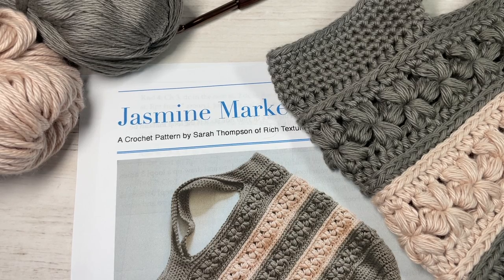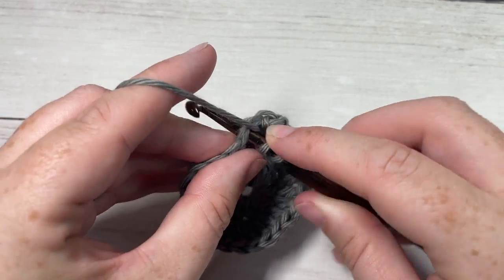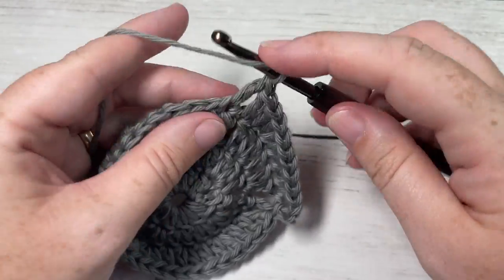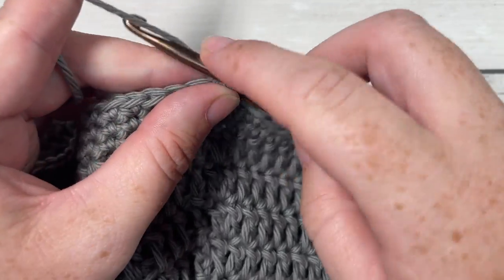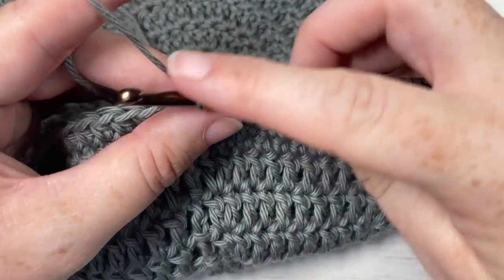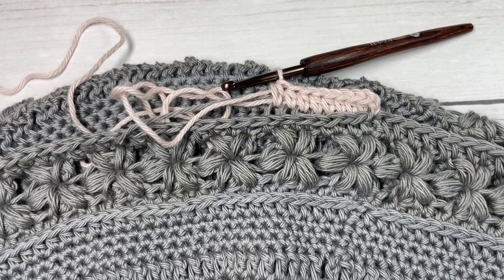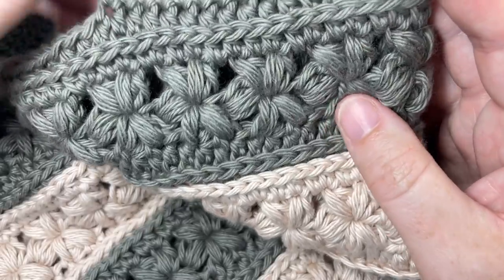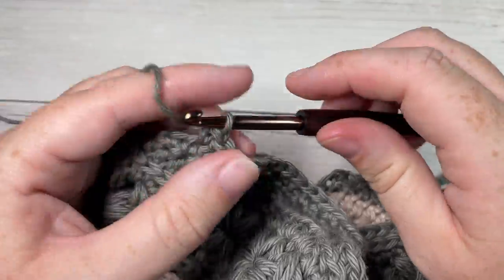Jasmine Market Bag Crochet Pattern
Out of all of the five market bags in this Fall Market Bag Crochet Along, this Jasmine Market Bag is my favourite! And it's my favourite for so many reasons! First of all I love the flower stitches that are featured in this bag.  They are big, they are pretty and they have lots of texture! The other reason why I love this bag is that once you learn how to make the flower blossoms, this bag works up so quickly!

A free written copy of this pattern can be found on my ad supported

Finished Size: Approximately 16 x 14.5 inches laid flat, excluding the handles.

Yarn: Pima Cotton by Lion Brand® (186 yds/170 m; 100g/3.5 oz; 100% cotton; (4) worsted weight).  You will need 2 balls Pewter (Colour A), 1 ball Mademoiselle (Colour B)

Sarah